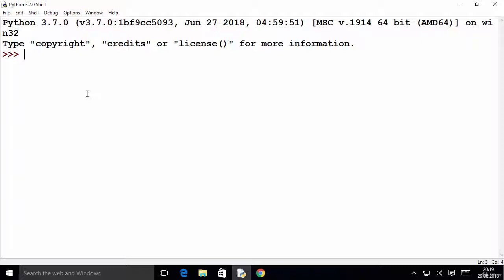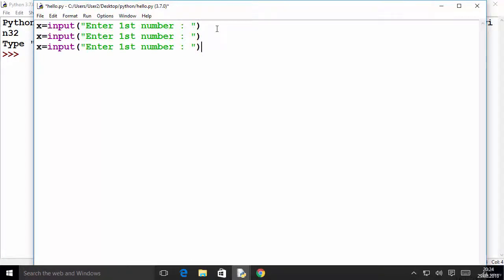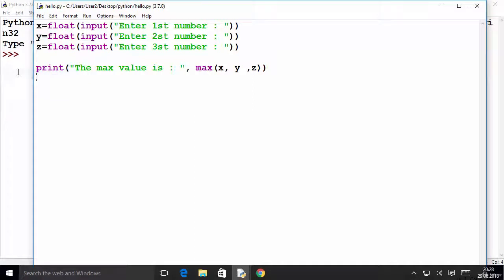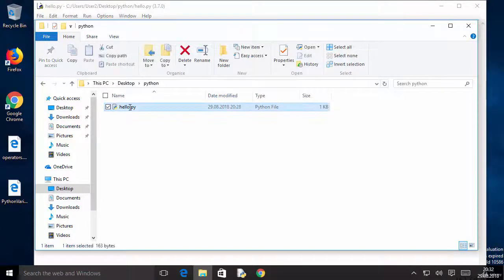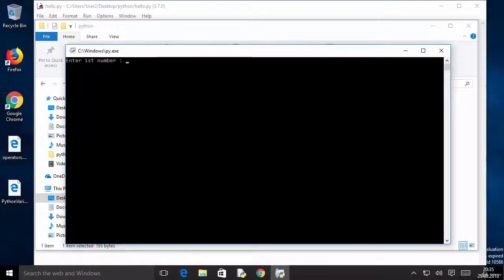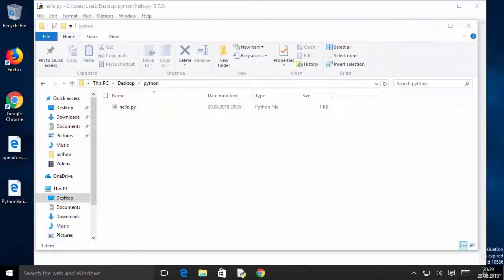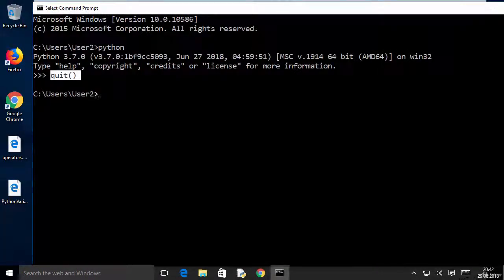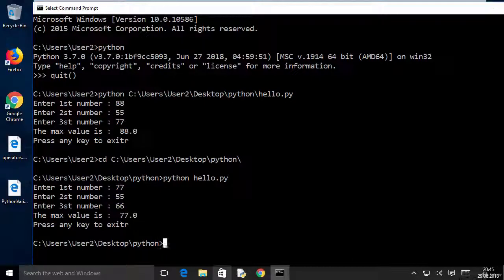Creating and Executing your First Python Script Run py file | python tutorials